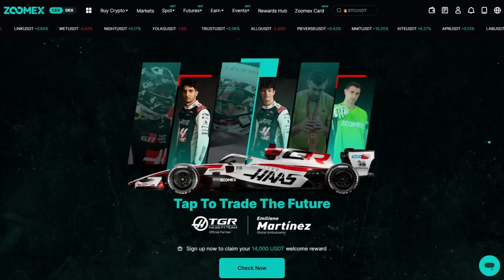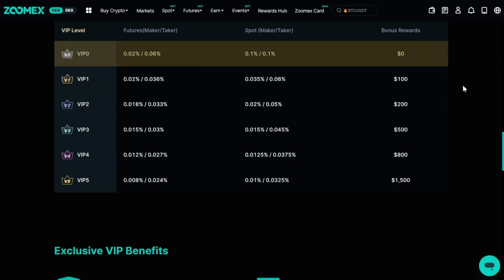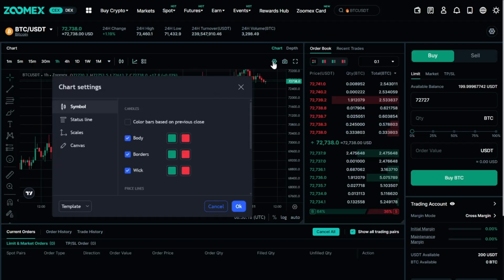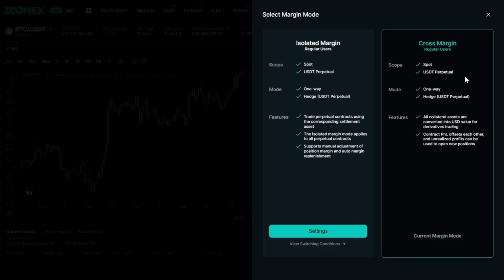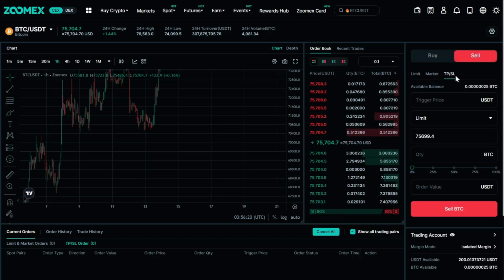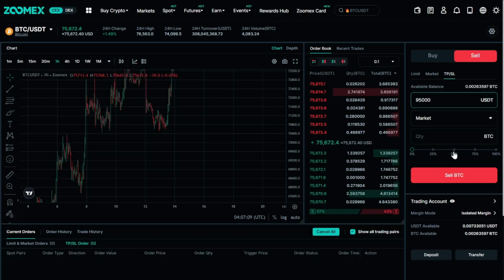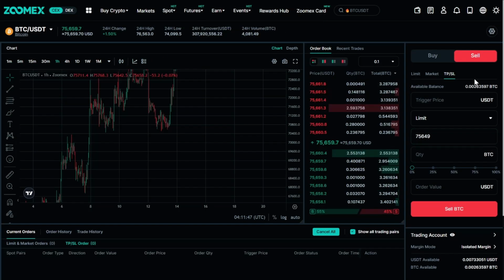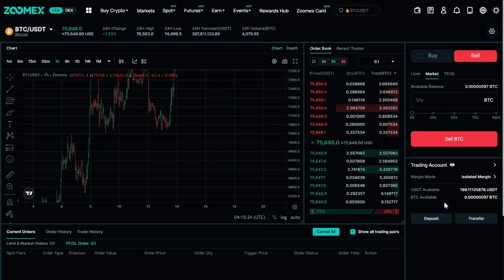Zoomex - How to Spot Trade on Zoomex (Zoomex Spot Market Trading Tutorial)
Sign up on Zoomex to claim a $14,000 Trading Bonus.

In this video, we show you how to spot trade on Zoomex step by step, from moving funds into your trading account and reviewing spot fees to understanding the trading dashboard, order types, and risk controls. We also place a market buy on Bitcoin, set take profit and stop loss orders, and show how to use partial TP/SL setups and cancel orders.

Chapters:
00:00 Overview and Sign-Up Bonus
00:23 Fund Trading Wallet
01:07 Review Spot Trading Fees
02:11 Understand the Trading Dashboard
03:22 Choose Margin Mode
04:13 Review Order Types
05:08 Place Spot Buy Order
05:32 Set Take Profit and Stop Loss
06:56 Set Partial/Multiple TP/SL
07:59 Edit or Cancel TP/SL

=== Related Zoomex Tutorials ===

=== End Related Zoomex Tutorials ===

- Zoomex KYC Verification: Does Zoomex Require KYC? Limits & Requirements Exposed